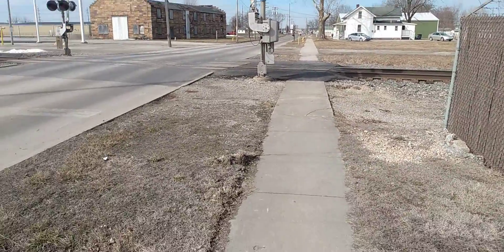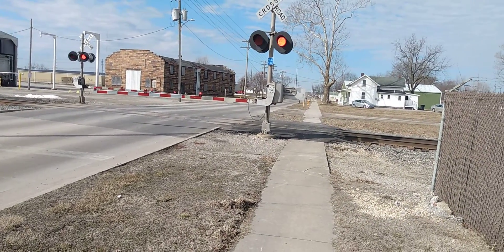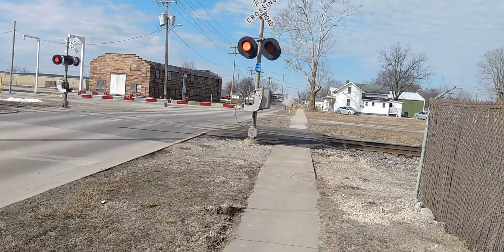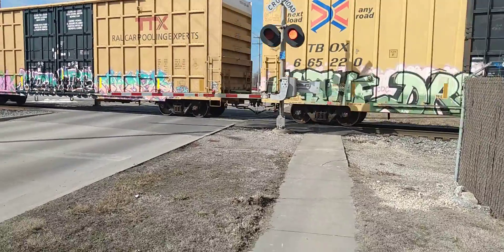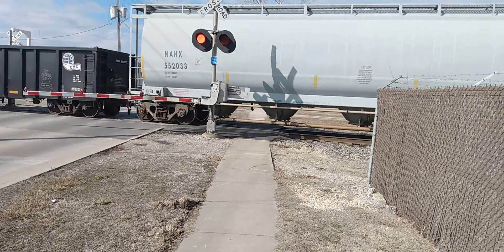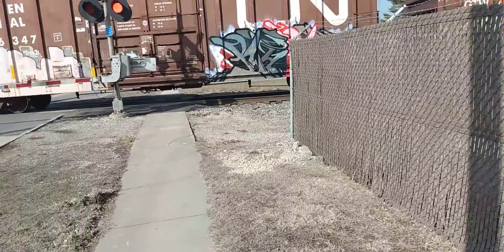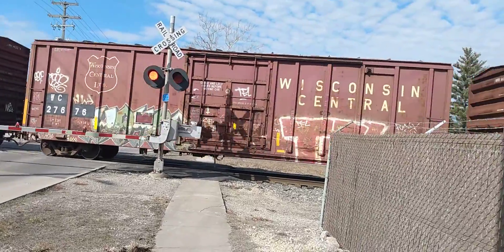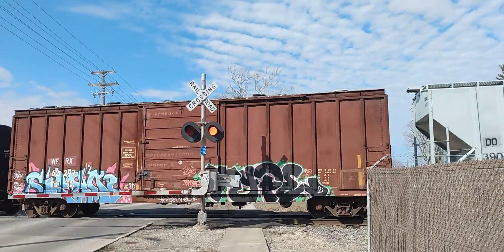Canadian National 4925 Freight Train Going Through Effingham Illinois scheduled to go move cars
at 10:08 am CST yesterday morning a Canadian National Freight Train was scheduled to go through the crossing of Wabash in effingham illinois and minutes before was Clark in effingham